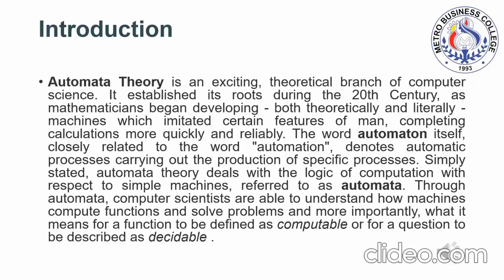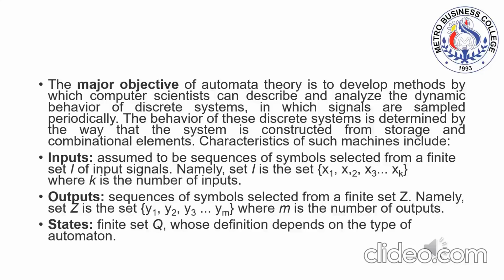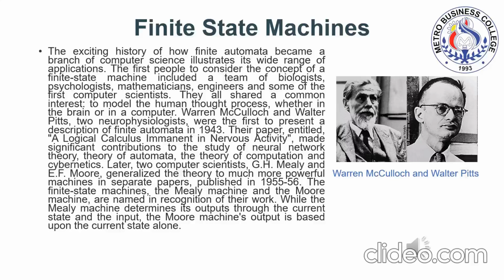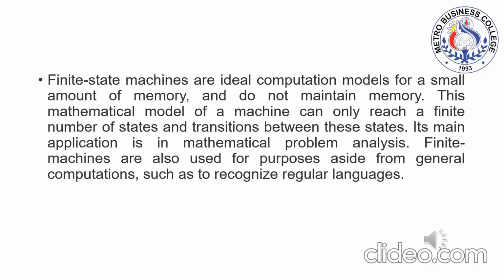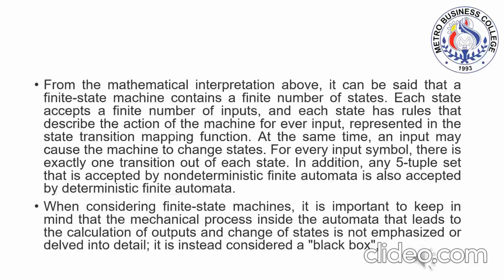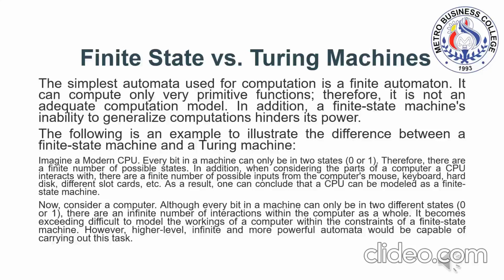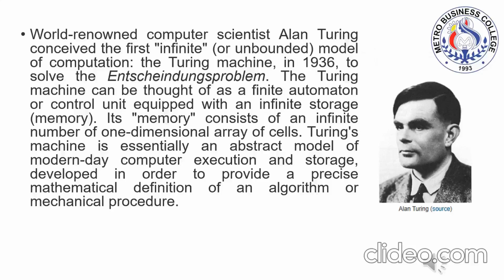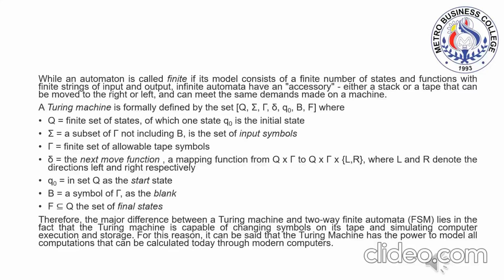basics of automata theory